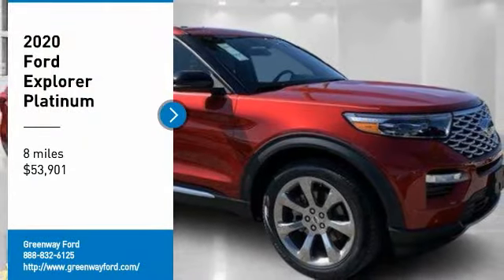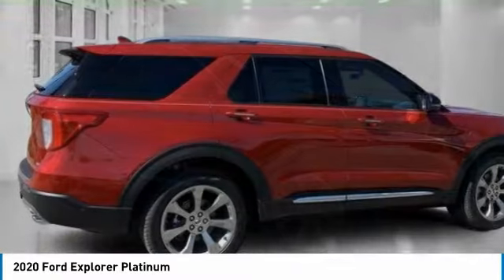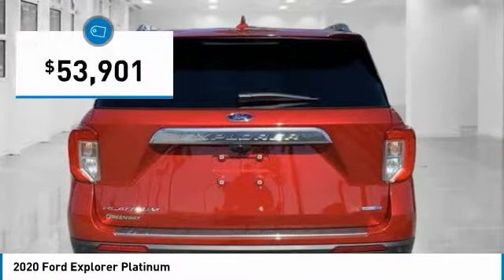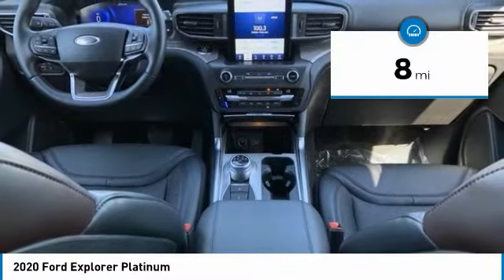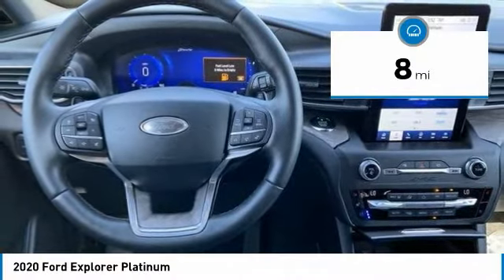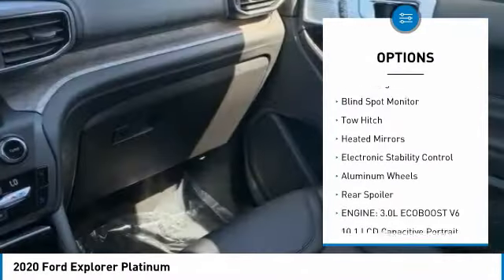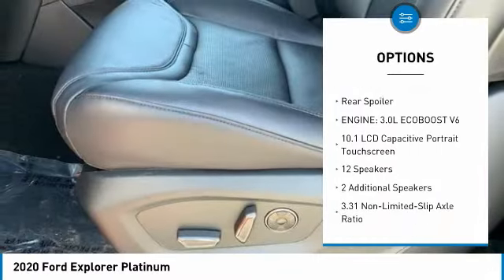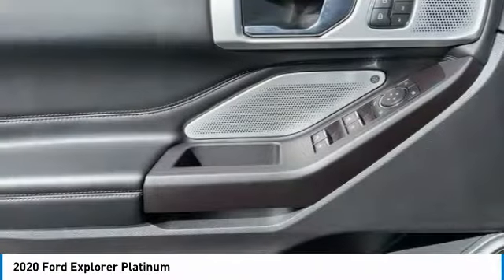2020 Ford Explorer TL059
2020 Ford Explorer Platinum

Greenway Ford
9001 East Colonial Drive

Platinum - 360 Degree Camera with Reverse Sensing System - SYNC 3 Technology with 10 Inch Touchscreen - Voice Activated Navigation - Twin Panel Moonroof - Heated and Ventilated Front Seats - Remote StarterTake a look at our 2020 Ford Explorer Platinum 4WD SUV presented in gorgeous Rapid Red! Powered by a TurboCharged 3.0 Liter EcoBoost V6 offering 365hp on demand while connected to an innovative 10 Speed SelectShift Automatic transmission. Our Four Wheel Drive delivers responsive steering and smooth handling that will have you looking for reasons to get out and find adventure while delivering near 22mpg. Explorer Platinum grabs attention with LED lighting  a hands-free  foot-activated liftgate  satin trim  and unique grille.With the Platinum  you will appreciate a wealth of amenities including remote start  a reverse sensing system  ambient lighting  and a 3rd-row power fold 50/50 split-folding bench seat. Settle into the heated Tri-Diamond perforated leather seats with accent stitching and enjoy the open feeling provided by the twin-panel sunroof while gripping the heated steering wheel. Equipped with Bang & Olufsen Audio  Full-Color Navigation  available 4G Wifi hotspot  and the Voice commanded Sync 3 with a prominent display  maintaining a safe connection is a breeze.Ford's amazing Explorer earned top ratings in safety  and it's easy to see why. Advanced airbags  enhanced park assist  adaptive cruise control with forward collision warning/brake support  a rearview camera with washer  SOS post-crash alert  roll stability control  and tire pressure monitoring are just a few of the features that keep you and your passengers safe. With a fresh  modern style and legendary capability  our family-friendly Explorer will serve you well! LOWEST PRICES IN CENTRAL FLORIDA! NOBODY  WE MEAN NOBODY BEATS A GREENWAY FORD DEAL!We will not be beat! We aim to have the best SERVICE with the BEST LOWEST PRICE! We have the LARGEST selection  the highest trade values  the LOWEST payment options  the BEST financing terms  and the FRIENDLIEST staff. We pride ourselves in taking EXCEPTIONAL care of our customers.Ask about our SIGN AND DRIVE options for PURCHASE OR LEASE. Price includes: $2000 - Built to Lend a Hand Ford Credit Retail Bonus Customer Cash . Exp. 03/31/2020 $500 - Retail Customer Cash. Exp. 03/31/2020